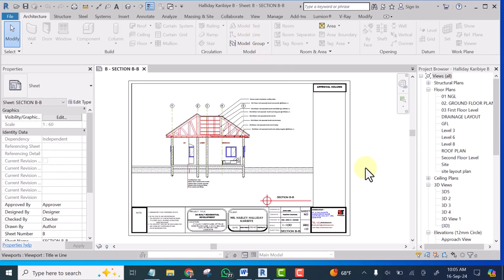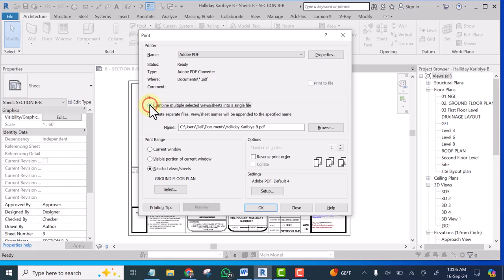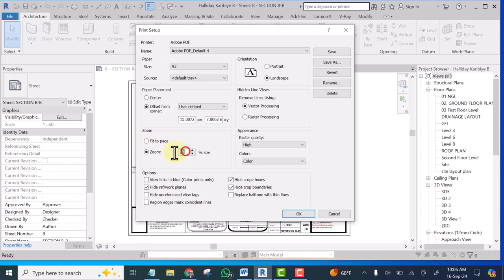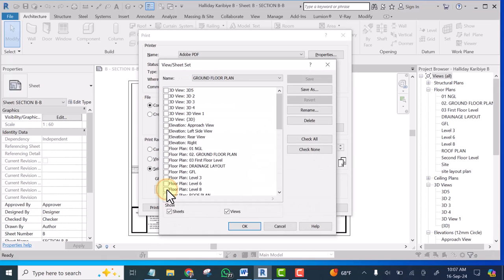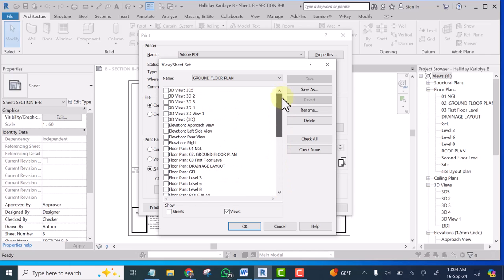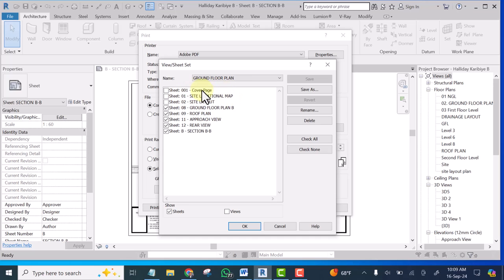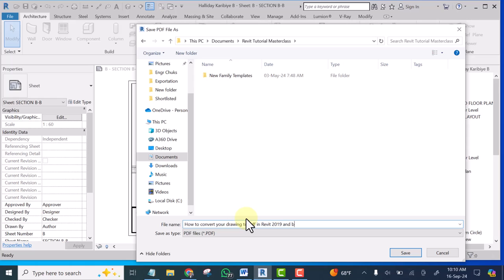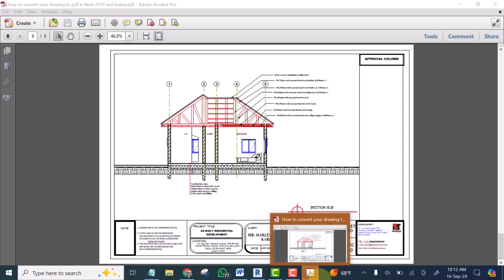Your Title Block Cuts During Printing Do this